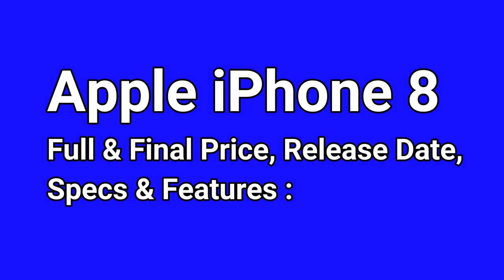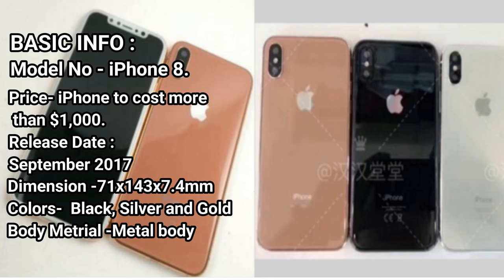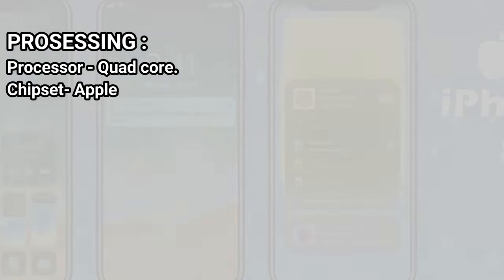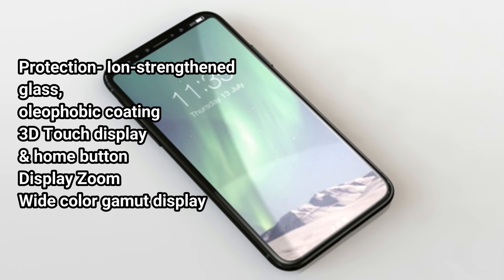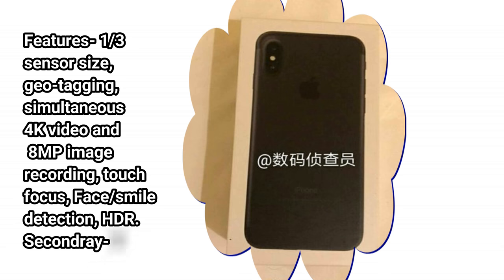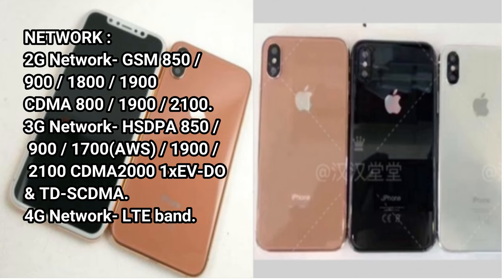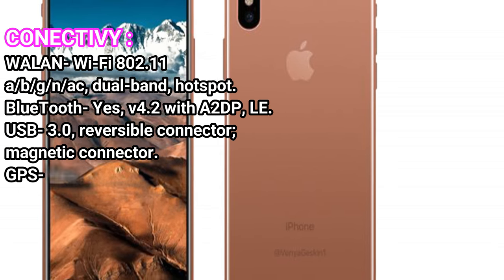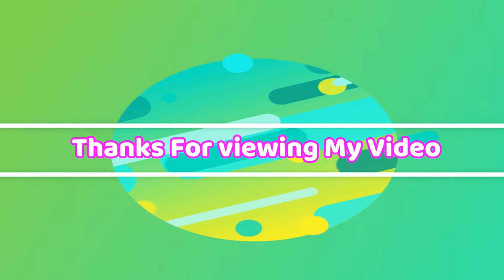Apple iPhone 8 Full & Final । Specs & Features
The iPhone 8, tipped by some to arrive as the 'iPhone Edition' or 'iPhone X' will be Apple's
10th-anniversary smartphone and looks set to be the first to debut wireless charging tech,
a curved AMOLED display and an unusual vertical dual rear-facing camera.
If rumours are to be believed, the so-called 'Edition' will launch alongside the less-impressive iPhone 7S and 7S Plus.

BASIC INFO :
Model No -iPhone 8.
Price- iPhone to cost more than $1,000.
Release Date : September 2017.
Dimension -71x143x7.4mm.
Colors-  Black, Silver and Gold.
Body Metrial -Metal body.
Water & Dust Proof - Yes, P67 certified - dust and water resistant - Water resistant up to 1 meter and 30 minutes.
Technology - GSM / HSPA / LTE / CDMA / EVDO.
OS - iOS 11.

PROSESSING :
Processor - Quad core.
Chipset- Apple A11.

MEMORY :
RAM - 3GB Ram.
Storage -32/128/256GB storage.
Card Slot-No.

DISPLAY :
Size- 5.8".
Type-  OLED edge-to-edge display, 16 Million colours.
Resolation- 750 x 1334 pixels.
PPI- 300 ppi pixel density.
Multi touch- Yes.
Protection- Ion-strengthened glass,
oleophobic coating
3D Touch display
& home button
Display Zoom
Wide color gamut display.

CAMERA :
Primary- 12 MP, f/1.8, 28mm, phase detection autofocus, OIS.
Video- 2160p@30fps, 1080p@30/60/120fps, 720p@240fps.
Flash- Quad-LED (dual tone) flash.
Features- 1/3 sensor size, geo-tagging, simultaneous 4K video and 8MP image recording, touch focus, face/smile detection, HDR.
Secondray- 7 MP, f/2.2, 32mm.

BATTERY :
Battery- Li-ion battery.
Capacity -
Removable- Non-removable.
Wireless Charger- Yes.

NETWORK :
2G Network- GSM 850 / 900 / 1800 / 1900
CDMA 800 / 1900 / 2100.
3G Network- HSDPA 850 / 900 / 1700(AWS) / 1900 / 2100
CDMA2000 1xEV-DO & TD-SCDMA.
4G Network- LTE band.
Speed- HSPA 42.2/5.76 Mbps,
LTE-A (3CA) Cat9 450/50 Mbps,
EV-DO Rev.A 3.1 Mbps.
GPRS- Yes.
EDGE- Yes.

CONECTIVY :
WALAN- Wi-Fi 802.11 a/b/g/n/ac, dual-band, hotspot.
BlueTooth- Yes, v4.2 with A2DP, LE.
USB- 3.0, reversible connector; magnetic connector.
GPS- Yes, with A-GPS, GLONASS.
NFC- Yes.
Audio jeck- 3.5mm Jack.

OTHERS :
Sensors- Fingerprint (front-mounted), accelerometer, gyro, proximity, compass, barometer.
Radio- No.